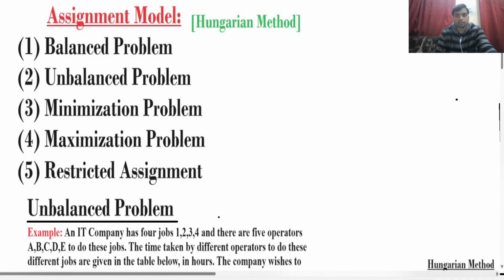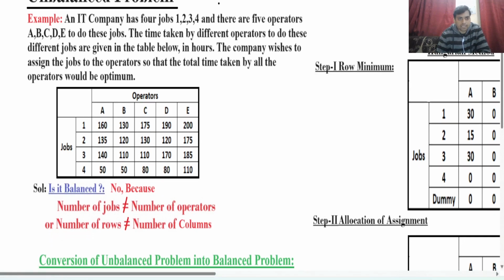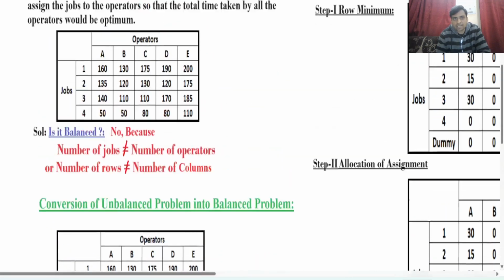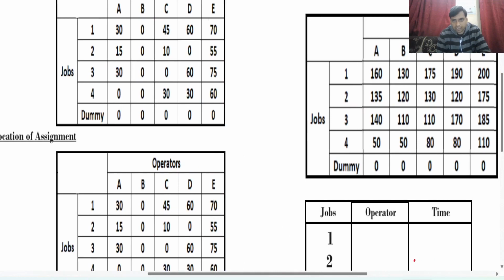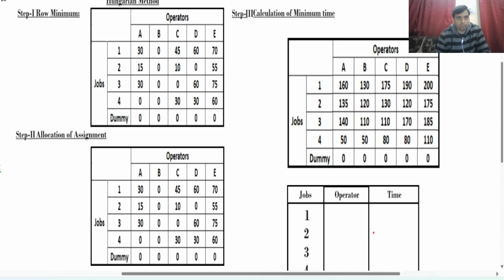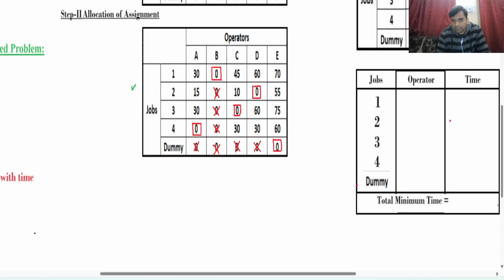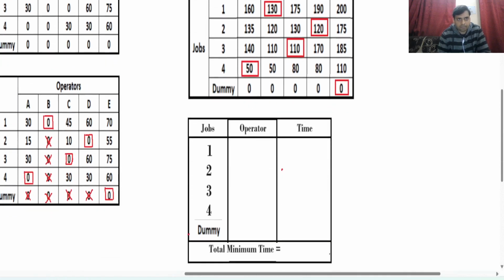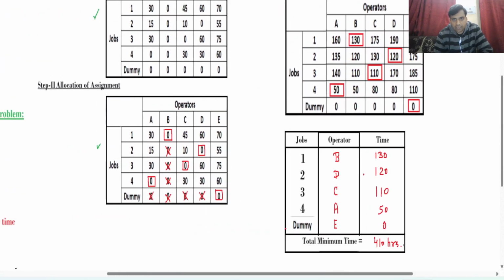L13 Assignment Model | Unbalanced Assignment by Hungarian Method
Hungarian method
operations research,
operation research,
assignment problem,
assignment problem minimization,
assignment problem hungarian method,
assignment model in operation research,
balanced assignment problem,
unbalanced assignment problem,
operations research (field of study),
operations research by Ankit Agrawal,
assignment problem in English,
assignment method in operation research,
assignment problem in operation research